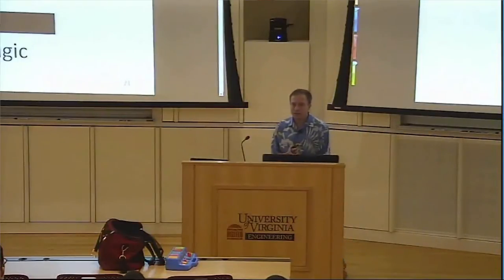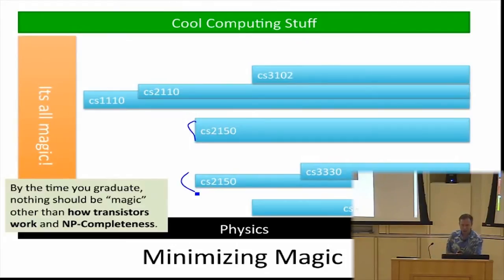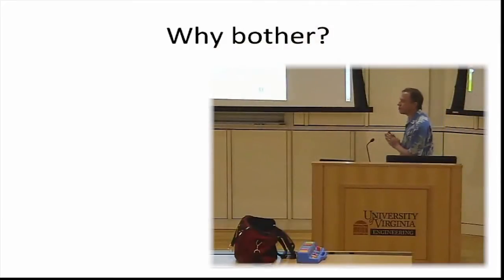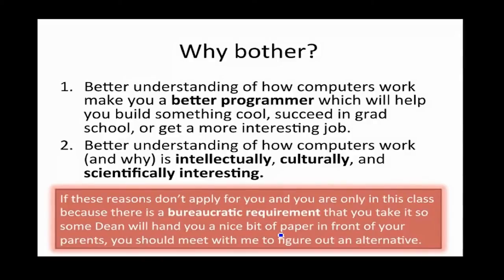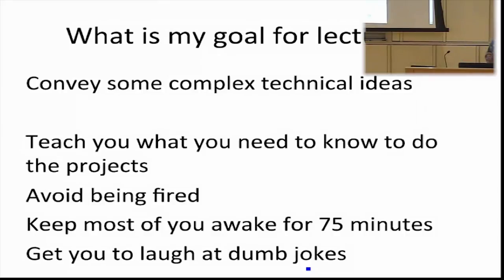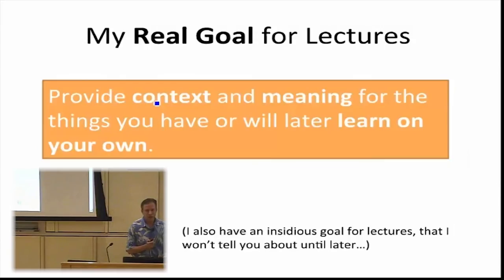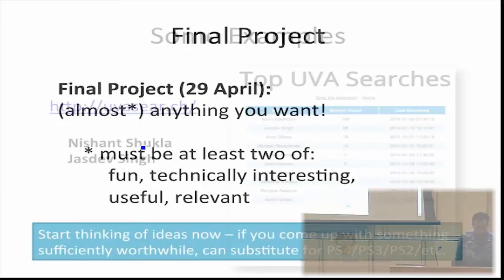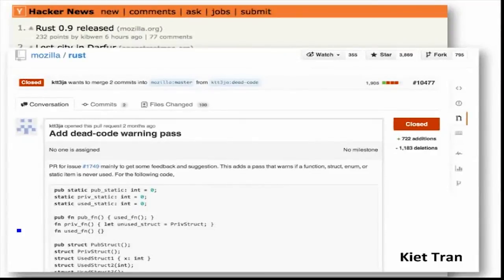Operating Systems: Course Overview